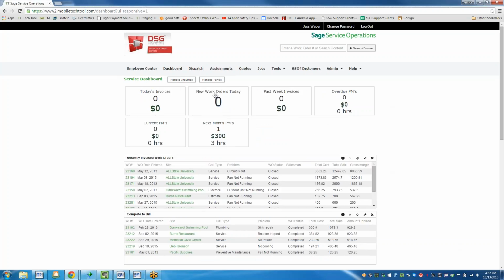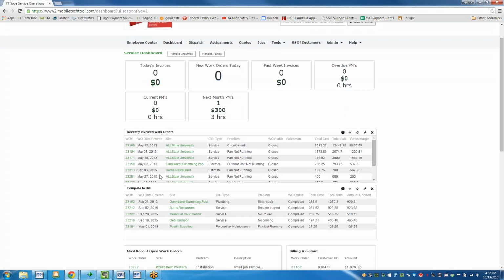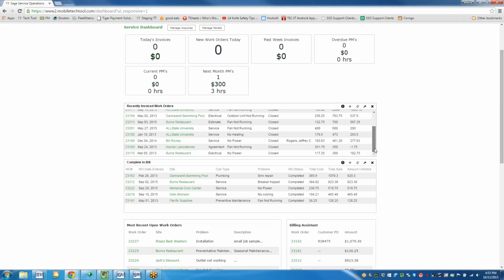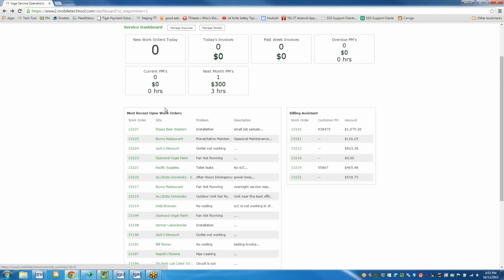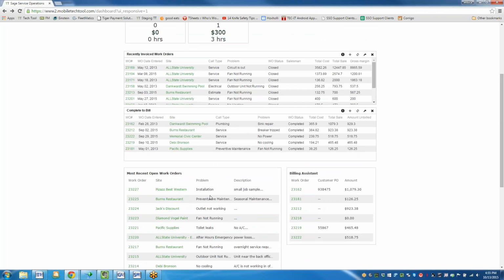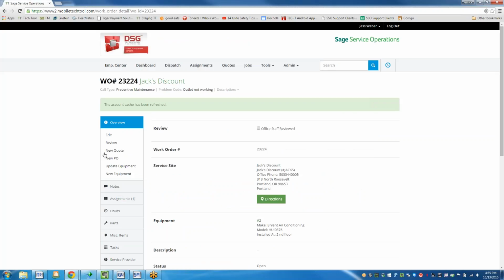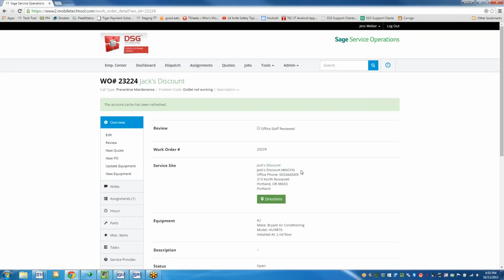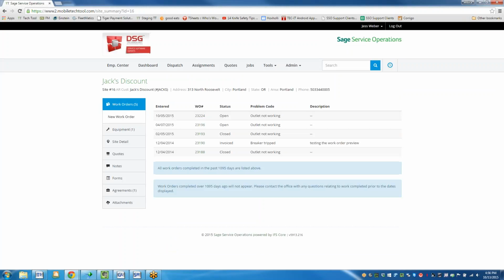Sage Service Operations Video series Video 1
learn about the Dashboard that comes with SSO and it can be modified to fit your company needs and let you better manage all of your work orders